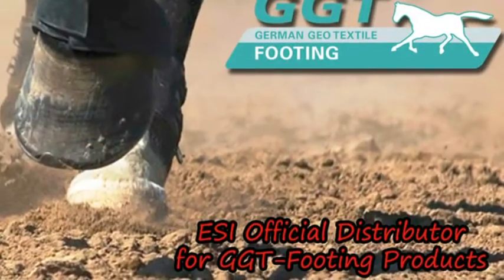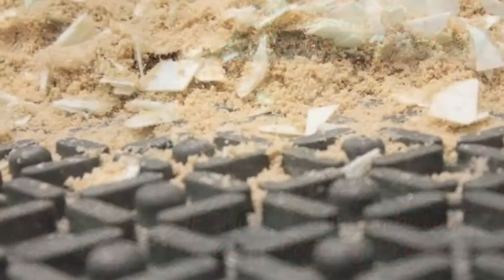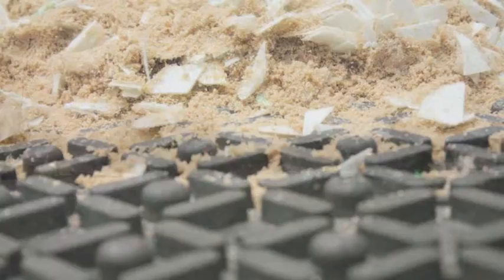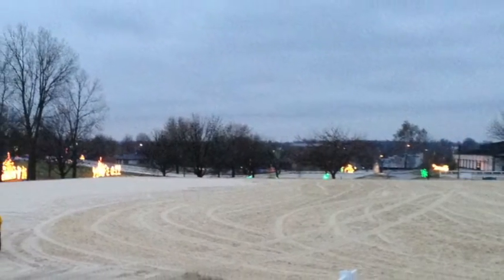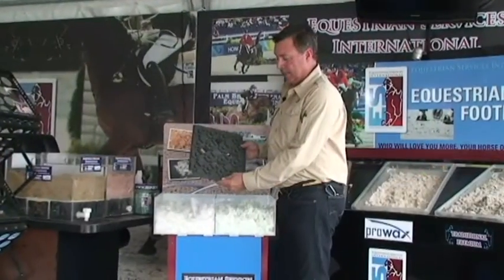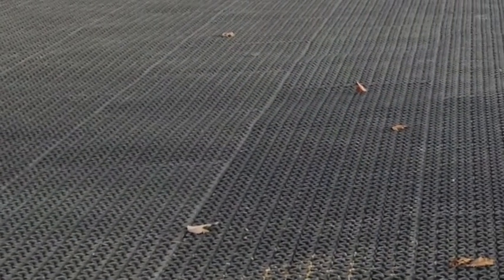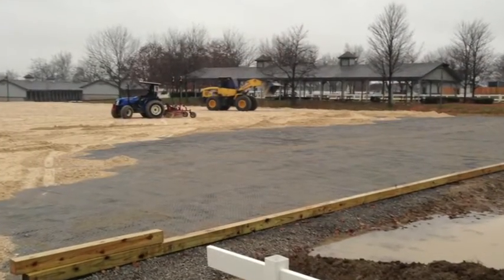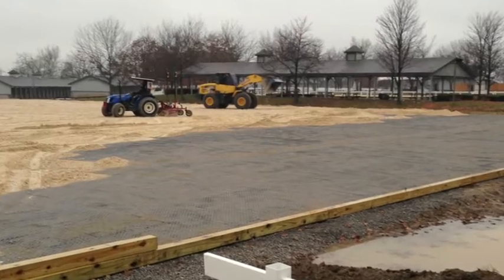GGT Butterfly Matting System (Jan 2015)